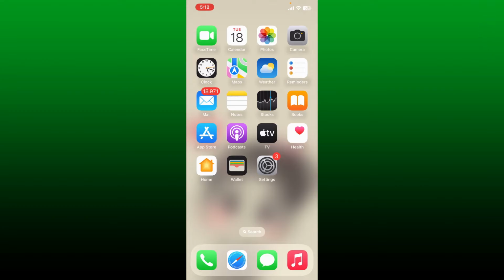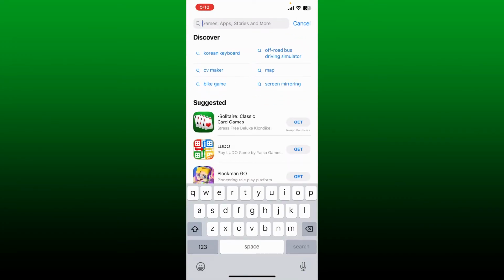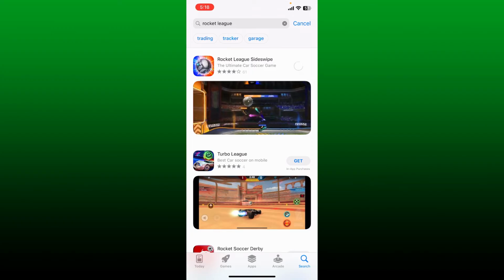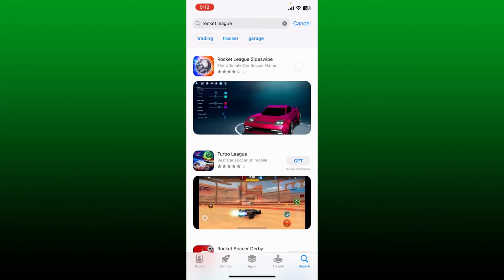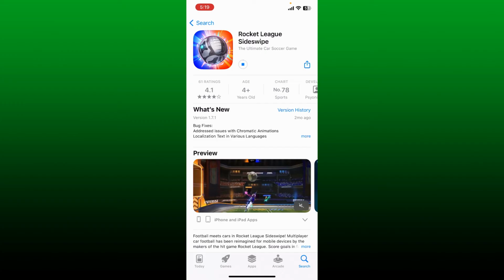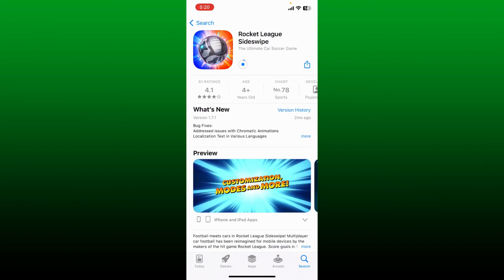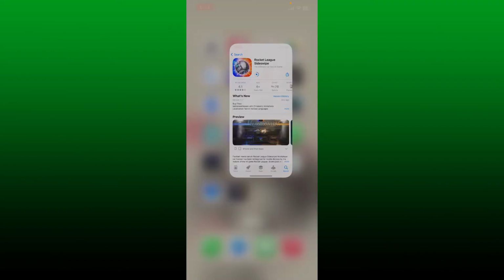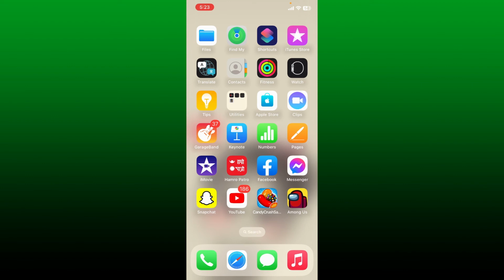How to Download Rocket League Game on iPhone 2023?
In this video, you will learn how to download and install Rocket League on your iPhone. We will take you through the process step by step, and show you how to get the game up and running in no time. Whether you're new to the game or just need a refresher, this guide is perfect for you.